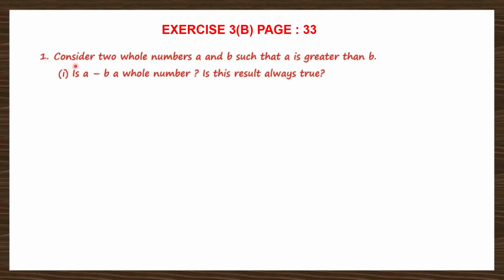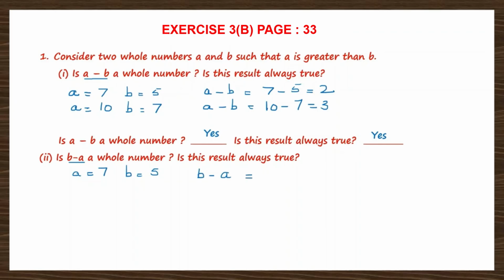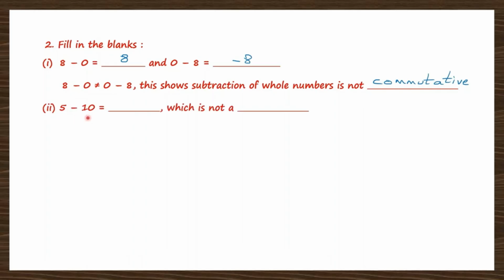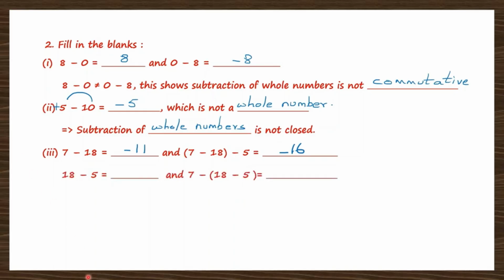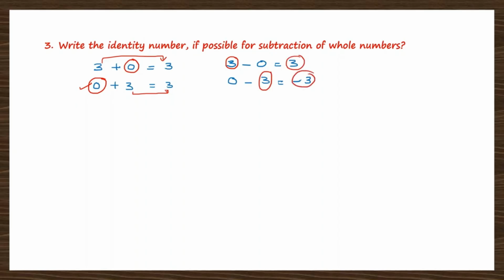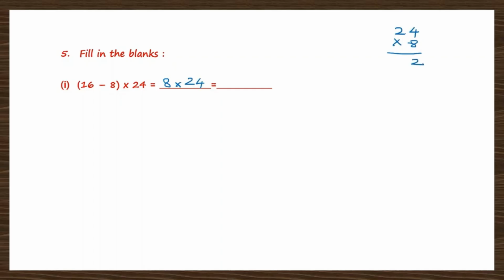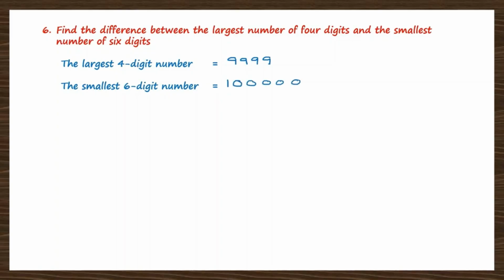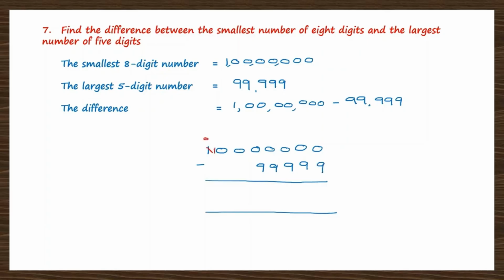NATURAL NUMBERS AND WHOLE NUMBERS EXERCISE 3(B)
Hi students. We are doing NATURAL NUMBERS AND WHOLE NUMBERS EXERCISE 3(B)